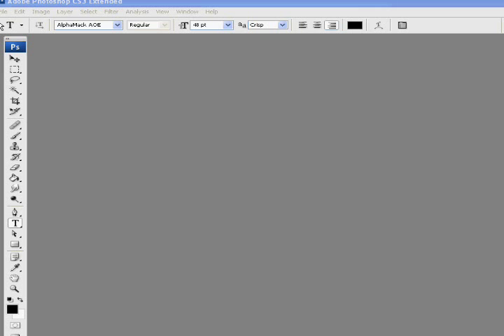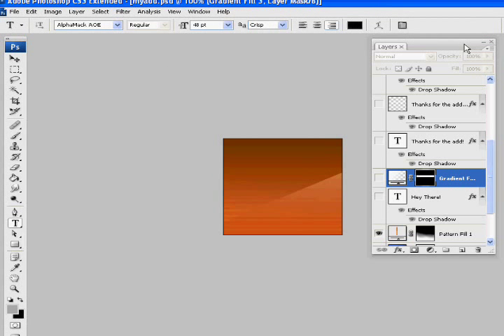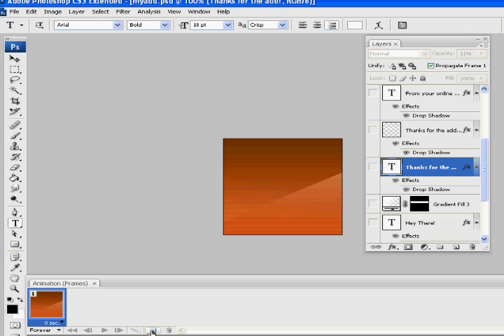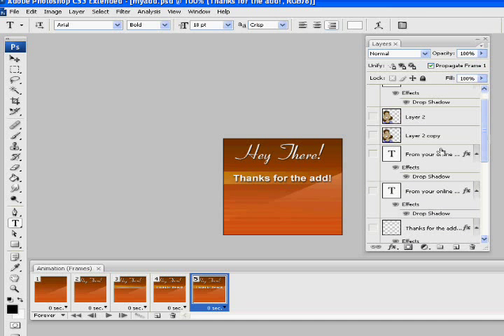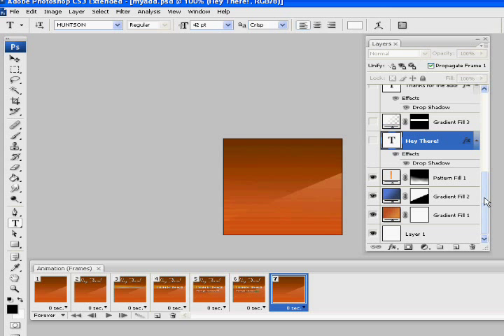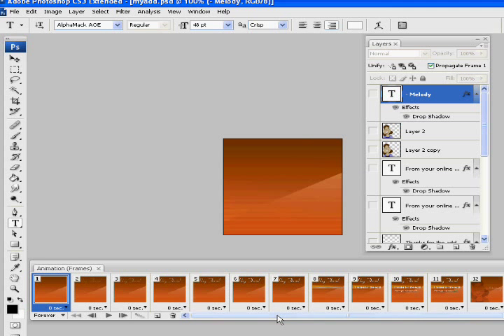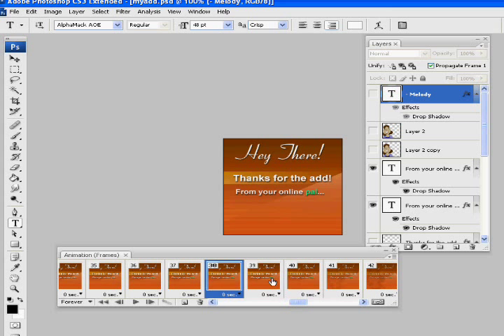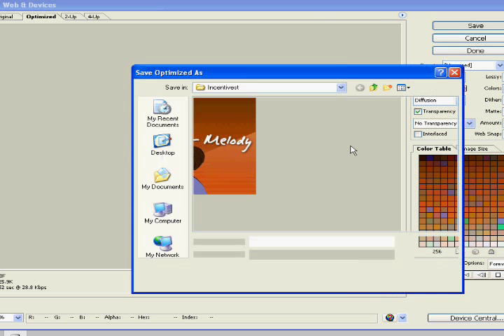Create a Gif Animation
Create a gif animation to display as an advertisement on your website or social networking site. Follow these steps and you're on your way to creating a quick and easy advertisement for your site.

Adobe Photoshop (I use CS3)
and some basic knowledge of Photoshop